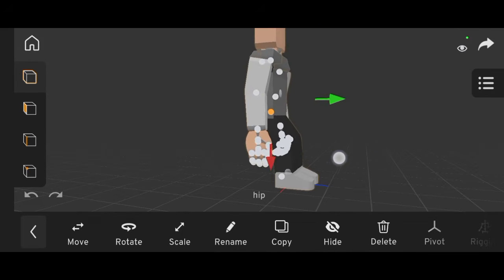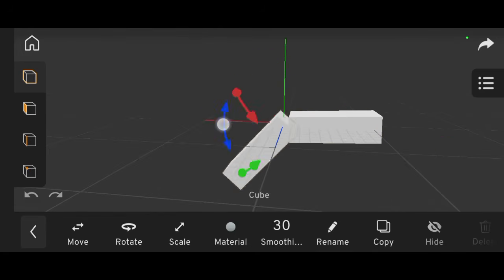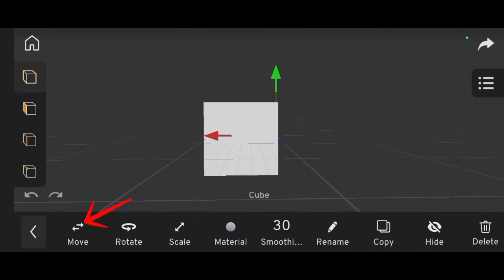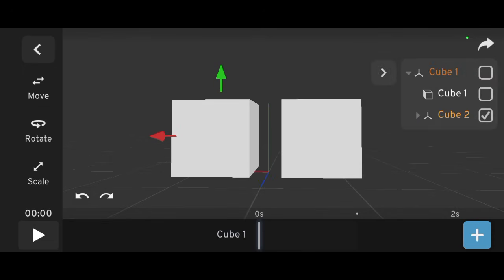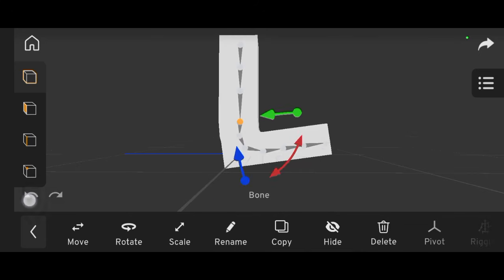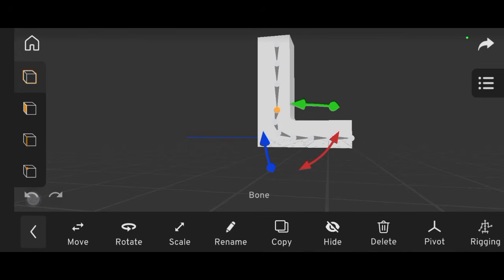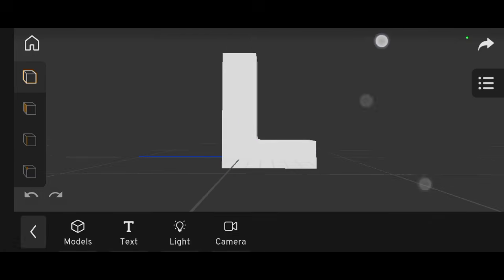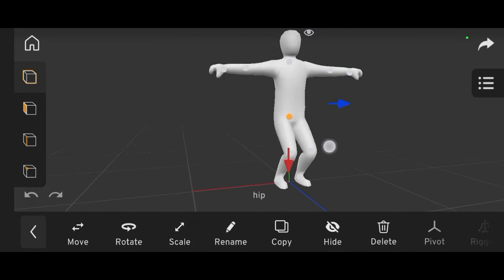Rigging in Prisma 3D 3.0.2 | 3D animation app | ep5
Master rigging in Prisma3D from scratch! This in-depth tutorial covers everything you need to build a full rigging system using FK and IK techniques. Learn how to animate arms, legs, and more with real-world tips and demonstrations.

prisma3d tutorial
prisma3d rigging
prisma3d 3.0.2
rigging in prisma3d
fk ik rigging
forward kinematics
inverse kinematics
prisma3d animation
3d character rigging
beginner rigging tutorial
how to rig in prisma3d
prisma3d fk
prisma3d ik
3d animation tutorial
mobile 3d rigging
prisma3d character setup
blender vs prisma3d
easy 3d rigging
prisma3d bones tutorial
mobile animation